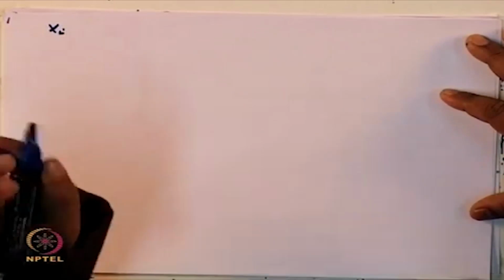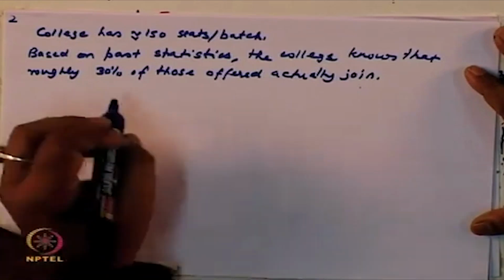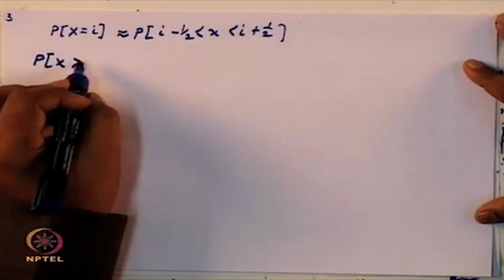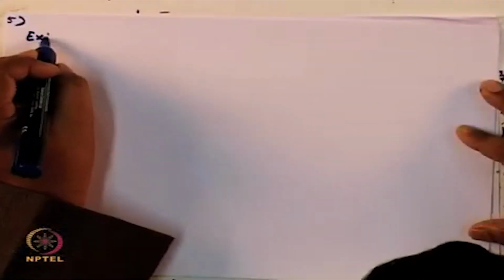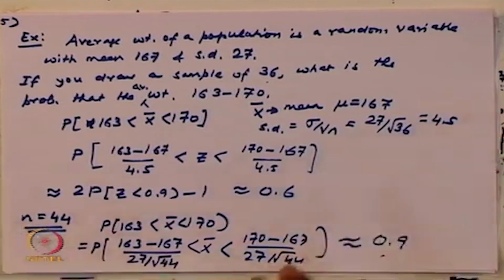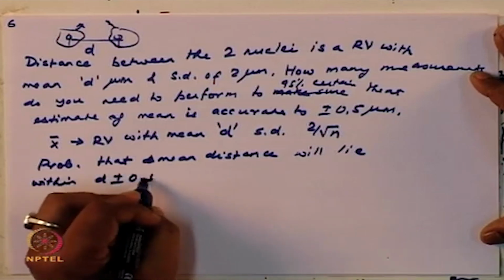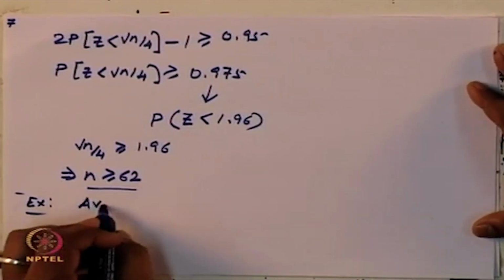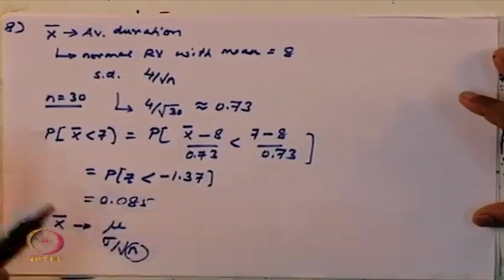CentrallimittheoremPart-IIIandSamplingdistributionsofsamplemean ch17sp swayamprabha